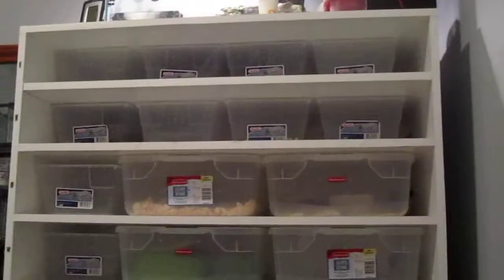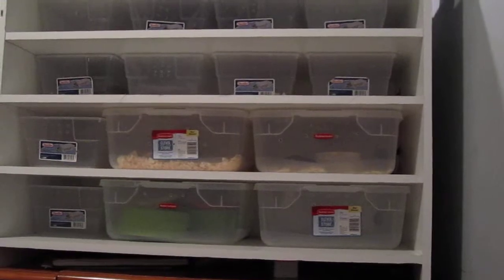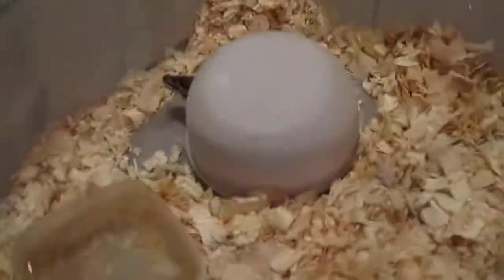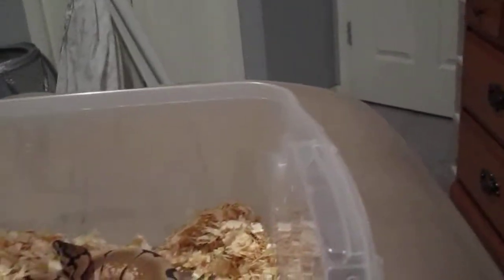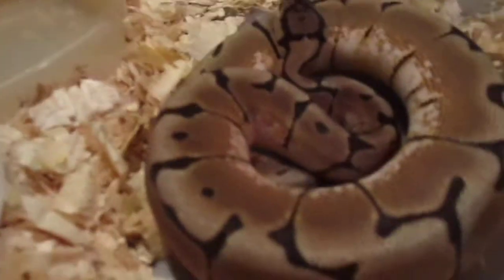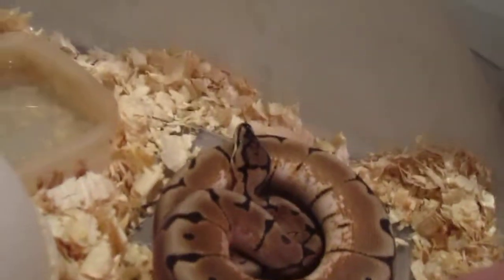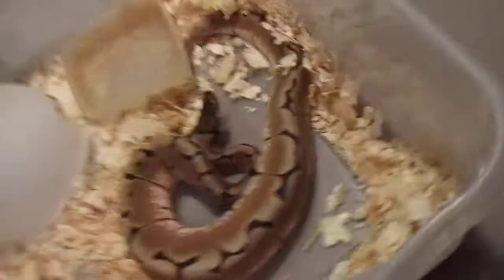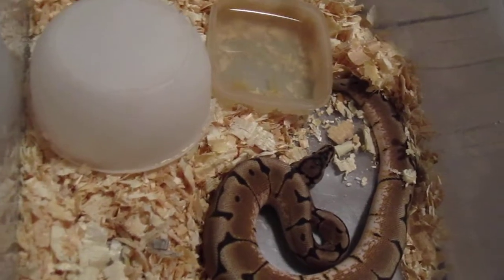ball python male spider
my spider male ball python